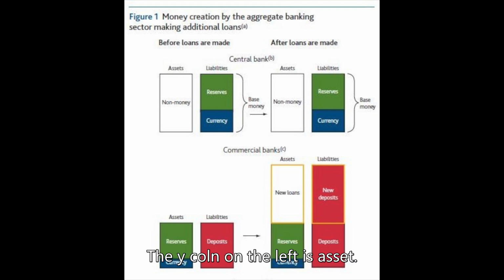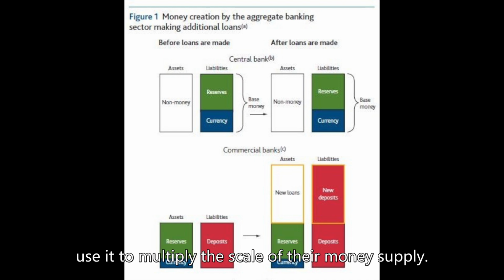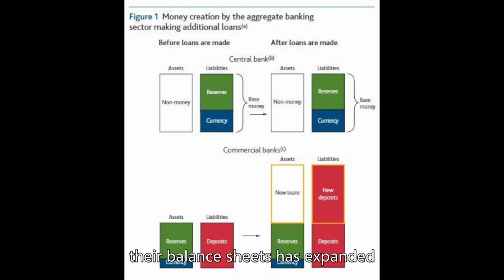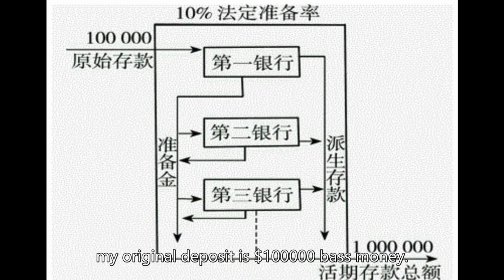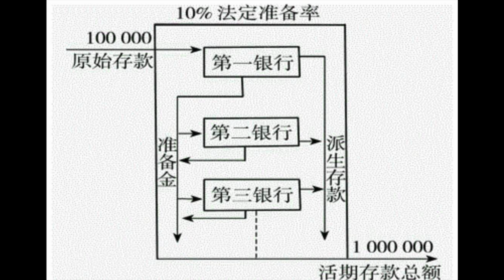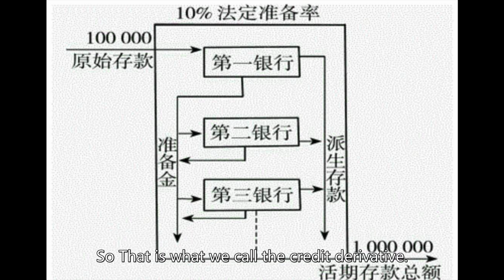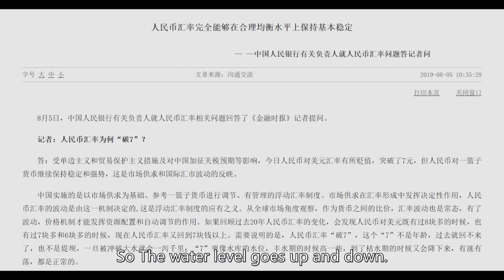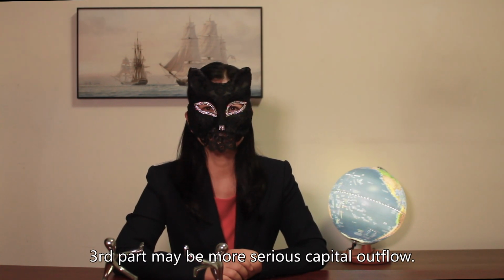The brief discussion of US and Chinese monetary policies.